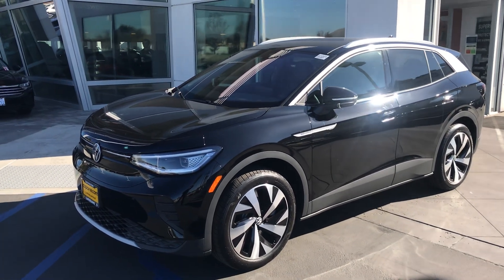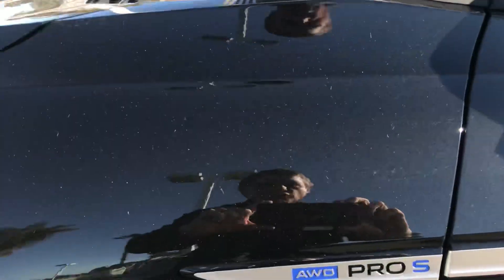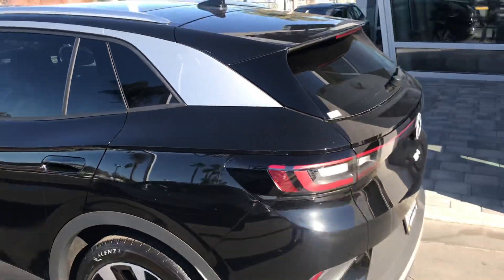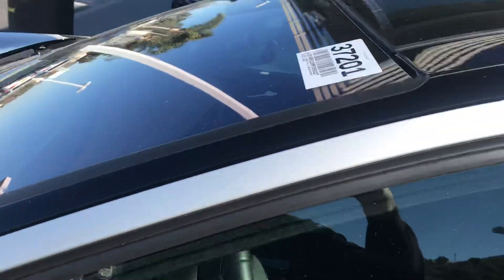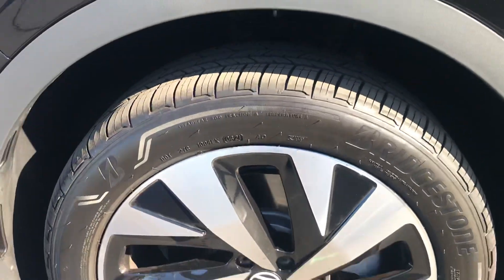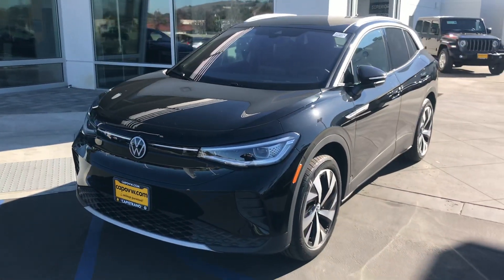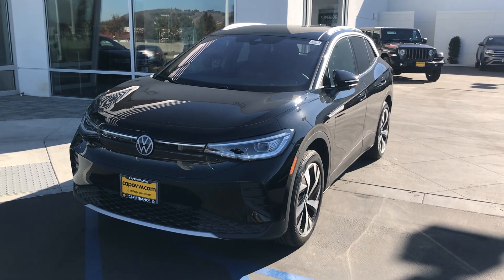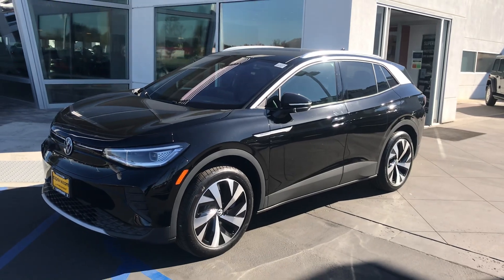November 28, 2021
ID4 for Lance